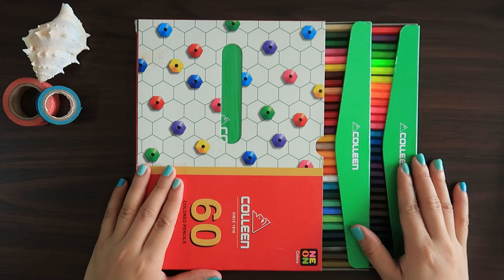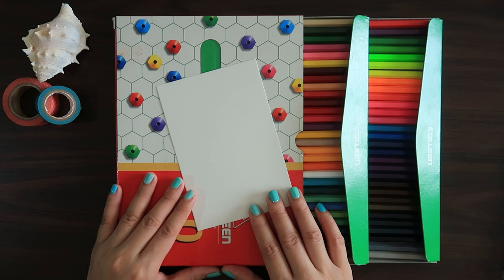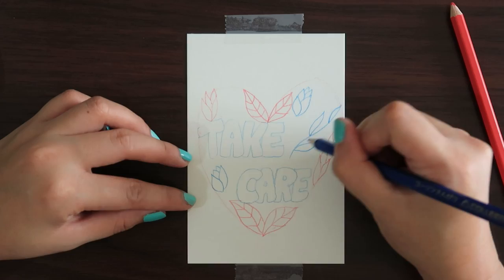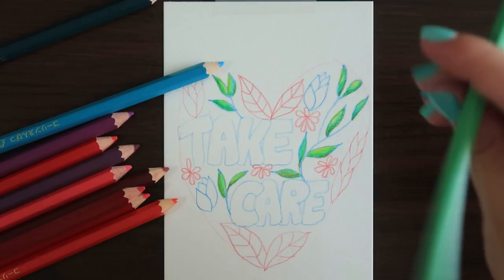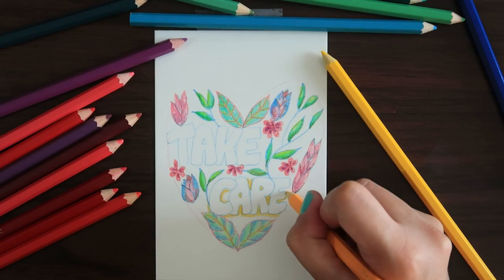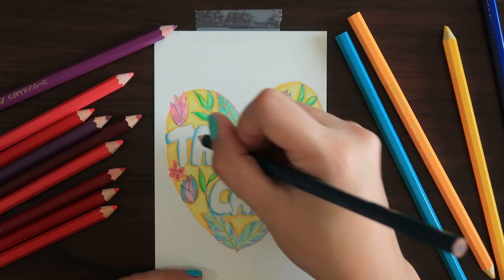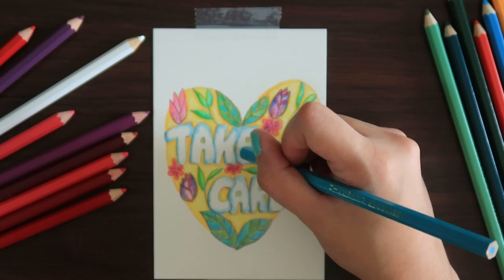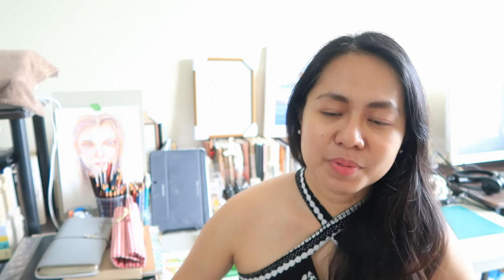Colleen Colored Pencils | Making a Care Card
Hope you guys are fine. Sharing this video of a quick afternoon colored pencil sketch of a "Care Card." During this COVID-19 era, we find ourselves in strange situations where most of us are needing more care in terms of physical or mental health.

Materials used:
Colleen 60 colored pencil set
Maruman vif Art smooth watercolor postcard

Colleen is a Japanese brand though most of the sources on the internet suggests that the manufacturing has moved to Thailand. Nonetheless, they are very creamy and easily lays down on paper.